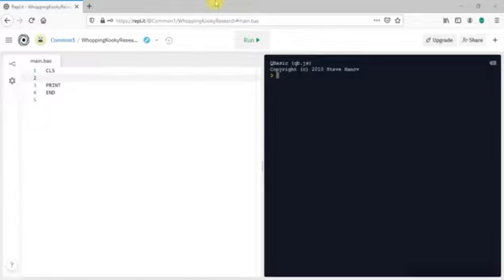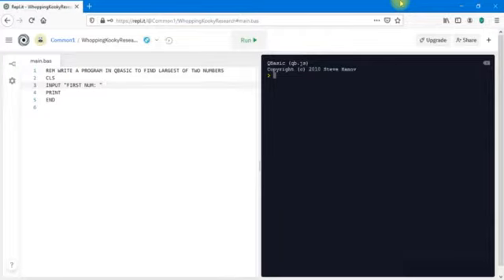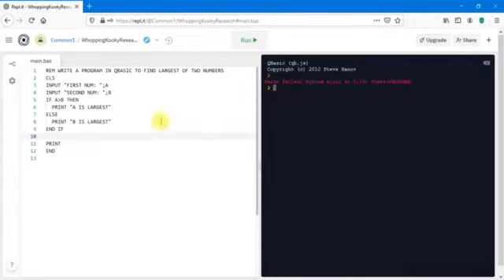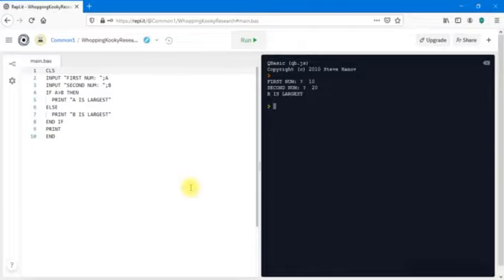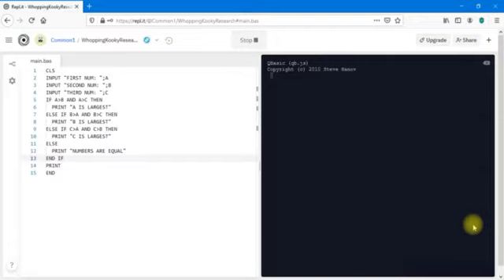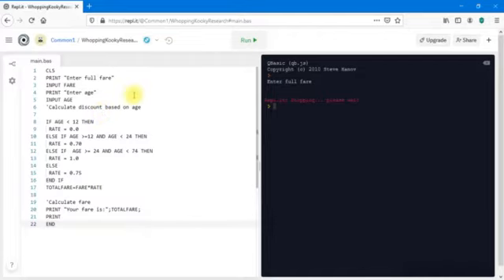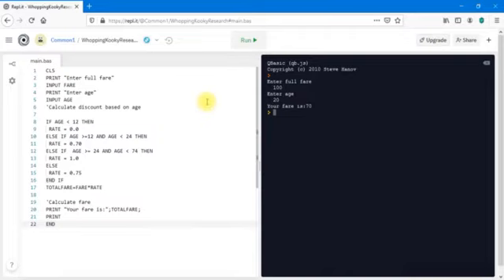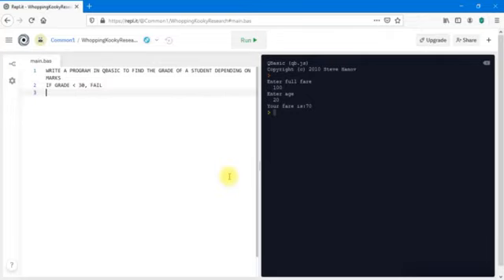CLASS 7 LESSON 8 DEMO 3